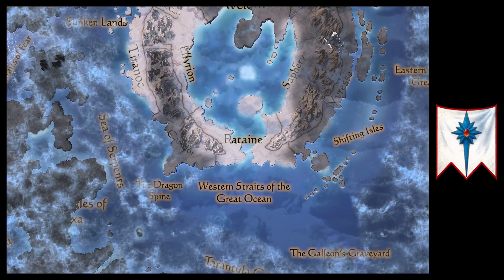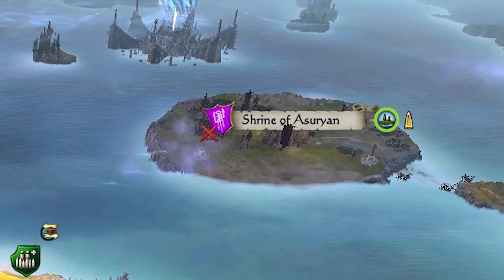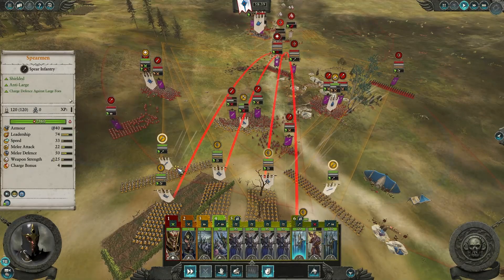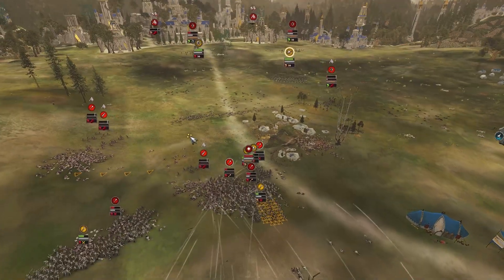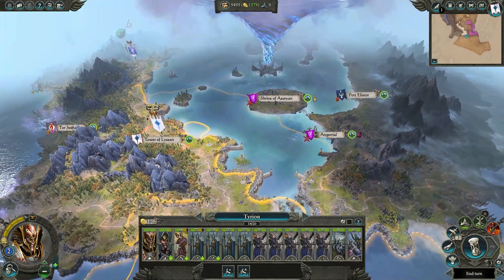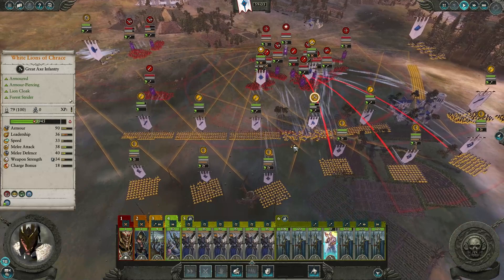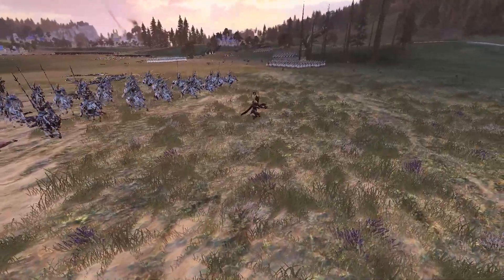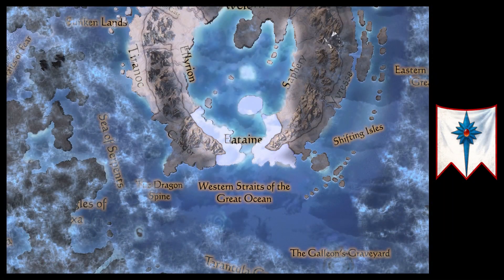[Province Rush] High Elves - Tyrion - Eataine [TOTAL WAR: WARHAMMER II]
TOTAL WAR: Warhammer II (no mods)
GAME MODE: Mortal Empires
FACTION: High Elves
LORD: Tyrion
PROVINCE: Eataine